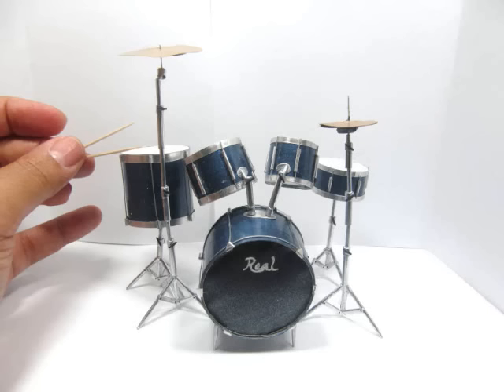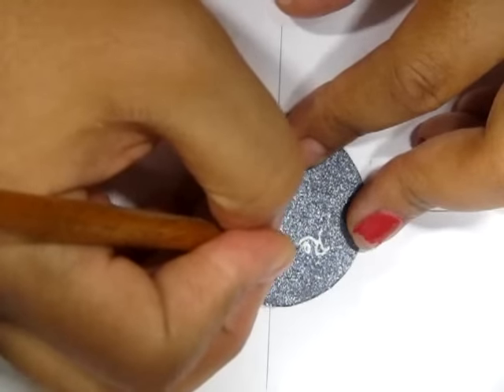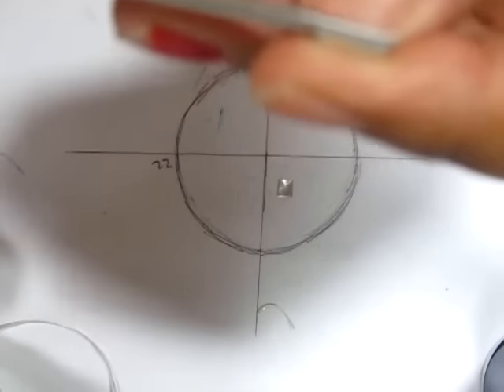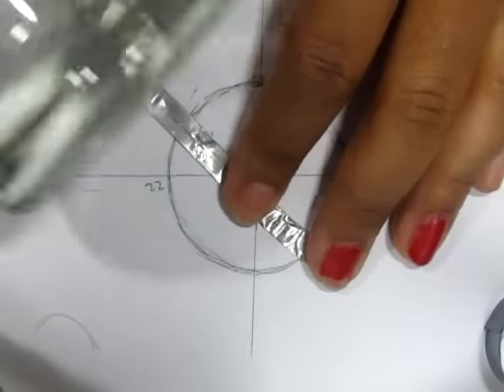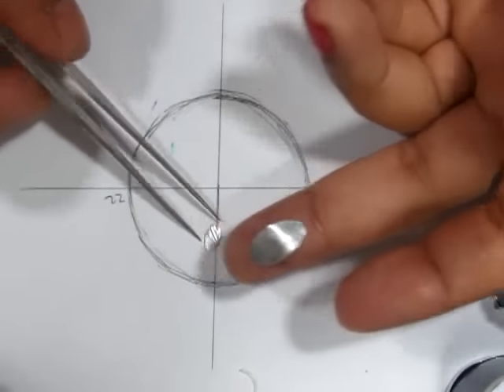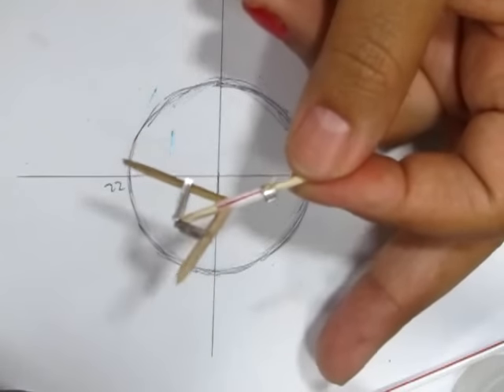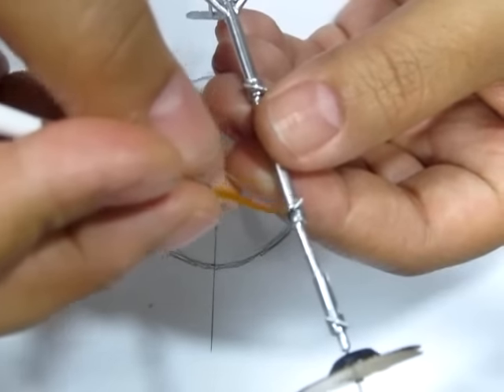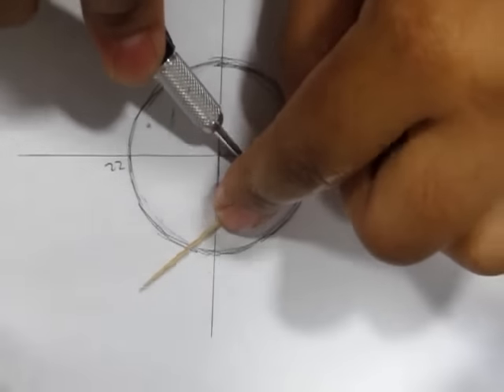Paper Dollhouse Miniature Drum Set DIY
Learn how to make this miniature dollhouse drum set for your miniature band using paper, a wooden skewer stick, toothpicks, some plastic packaging, wire, aluminum, and a plastic coffee stir straw.  I used model car enamel paint (about $2 each in a hobby store) for the shiny metallic finish and to add a little more weight to the paper but regular paint can be used.  I also suggest using cardstock for the actual drum basins to add to the weight of the set.   I used a Pearl and Ludwig 5 piece set of drums as my inspiration pieces.